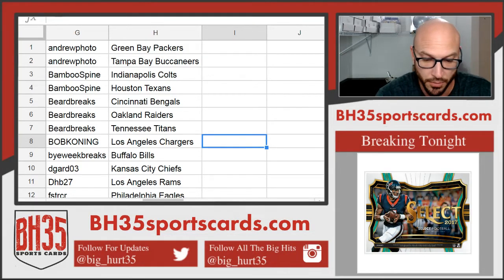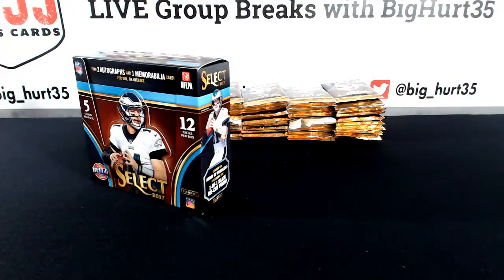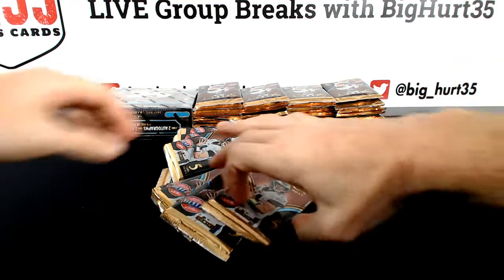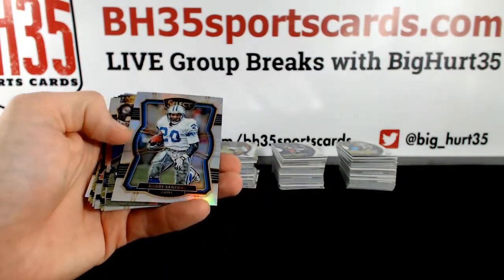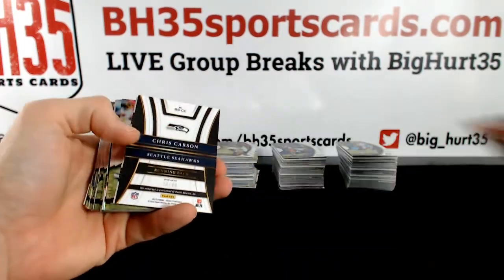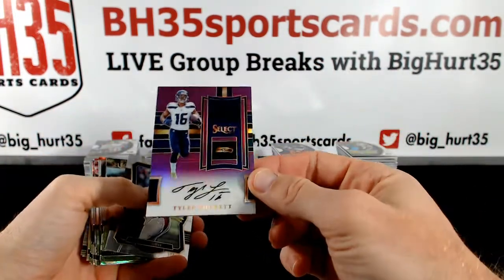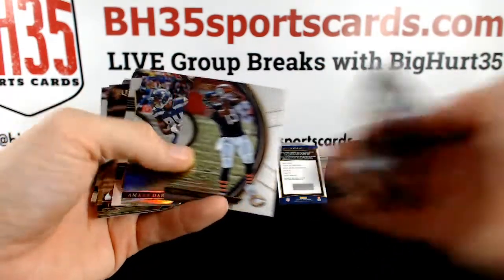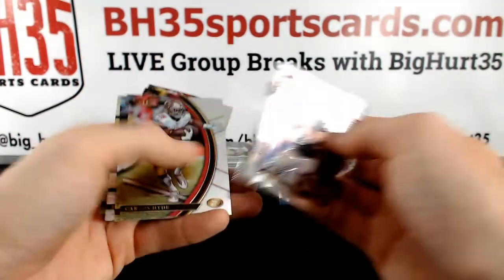2017 Panini Select Football | 6 Box 1/2 Case Break #10 Pick Your Teams